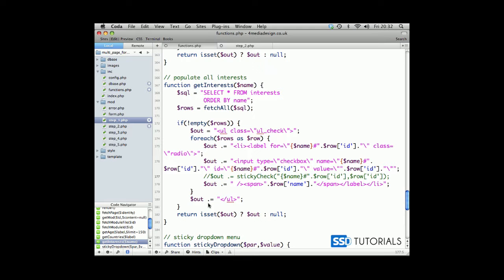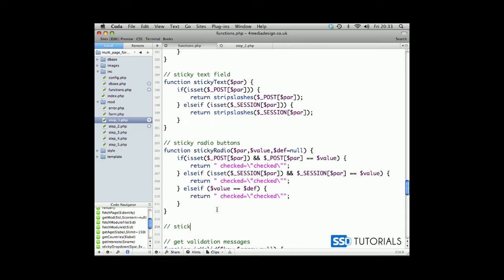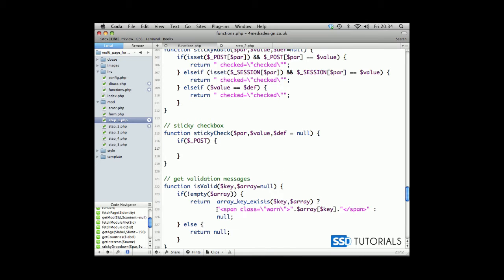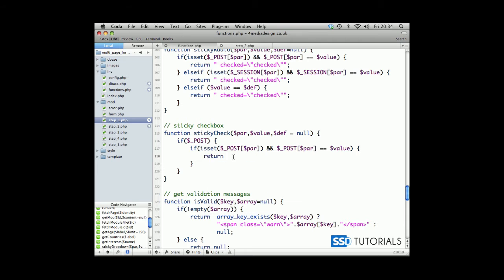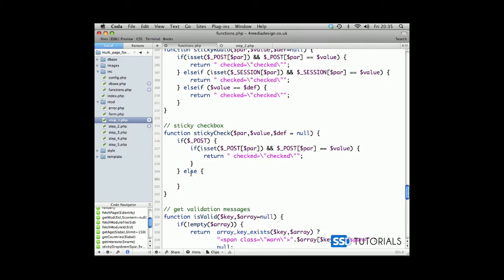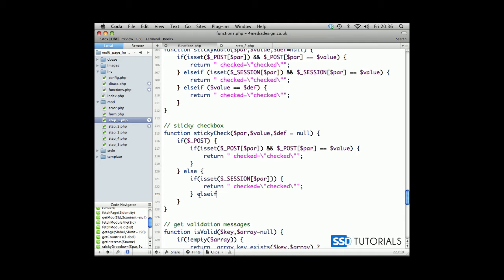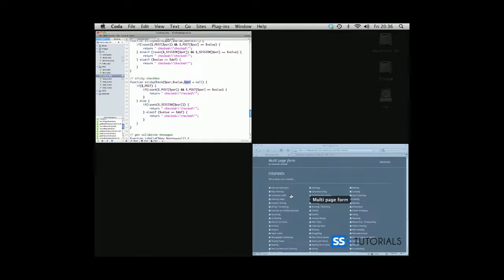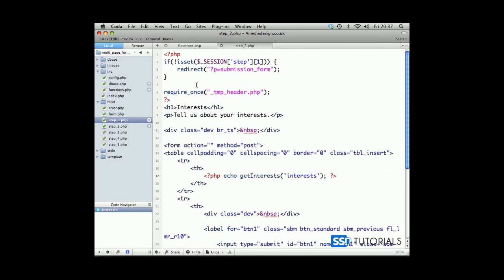04-14: Interests list (Part 2)